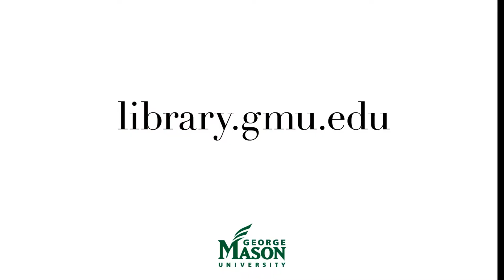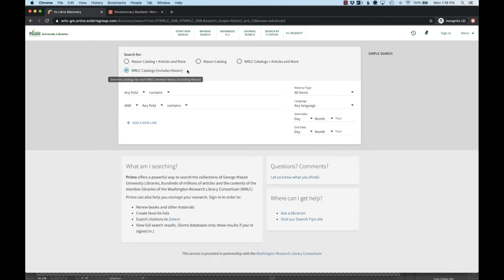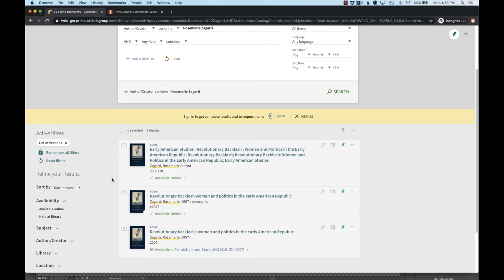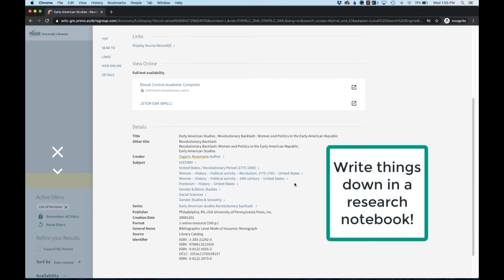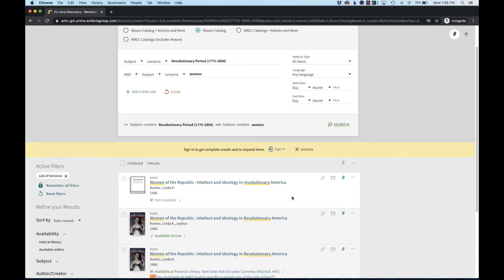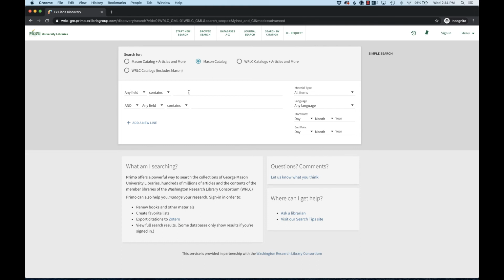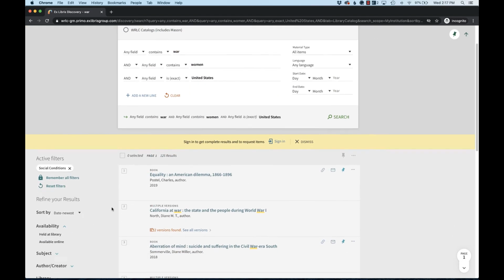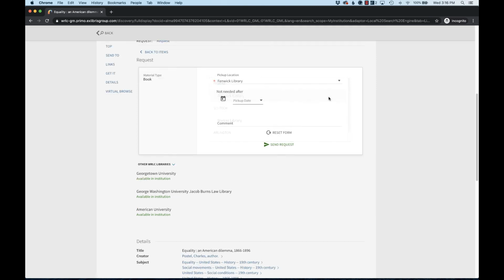Using the Library Catalog (George Mason University)